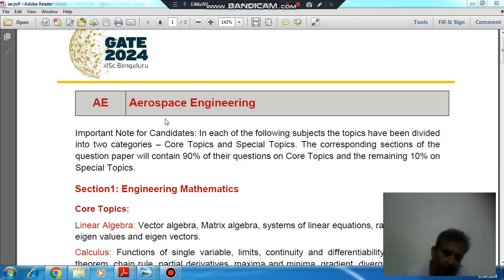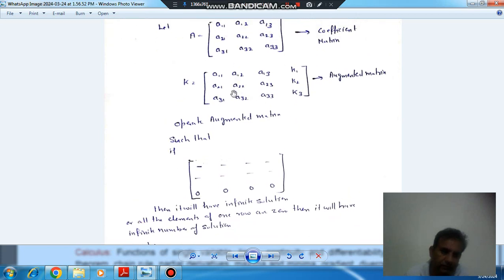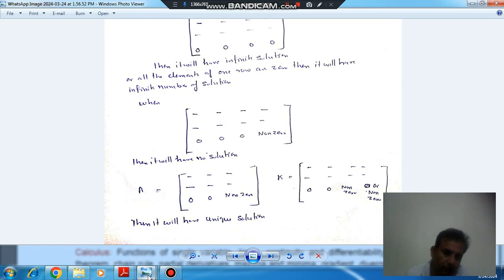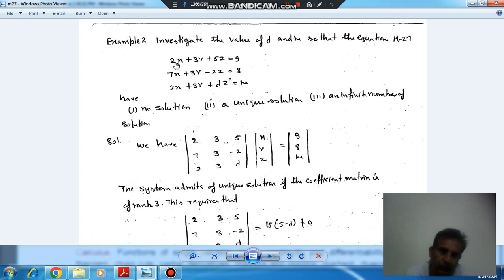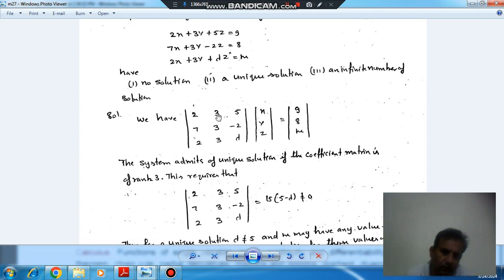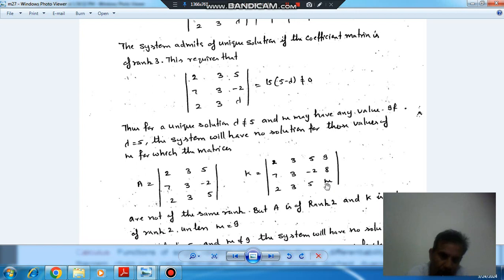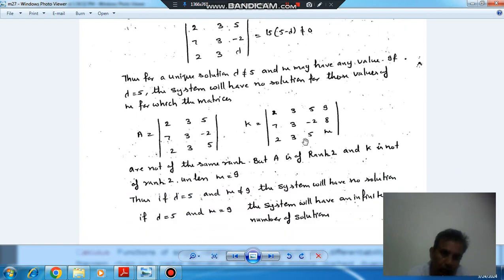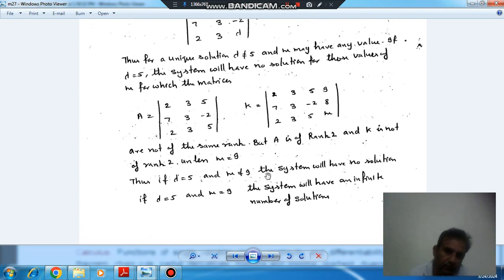Consistency of linear equation(shortcut method) Engineering Mathematics (GATE AEROSPACE ENGINEERING)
GATE AERO THEORY